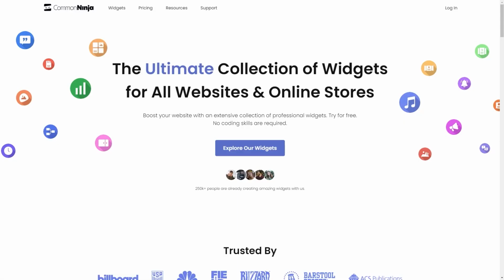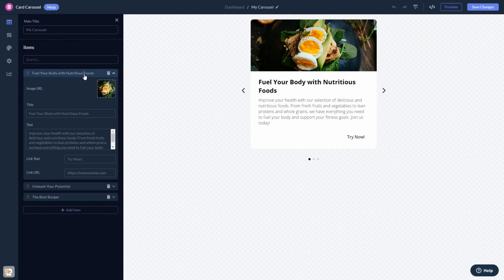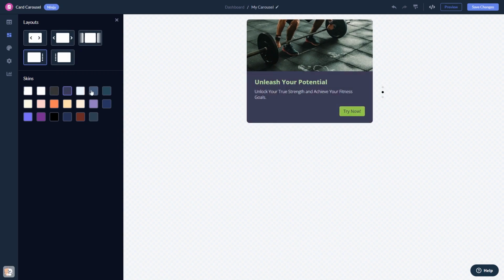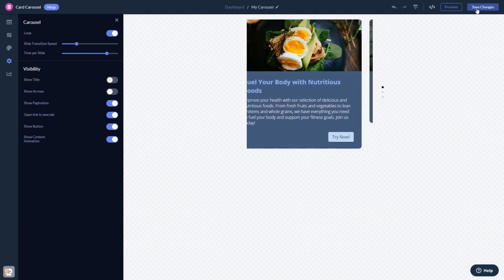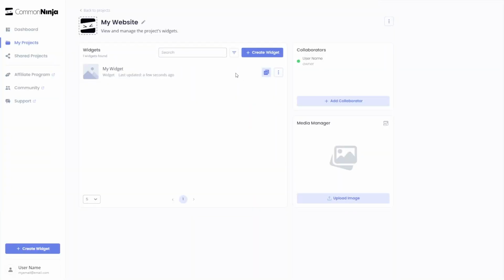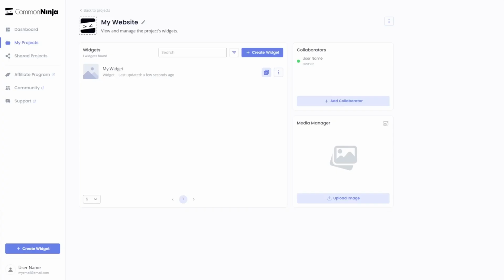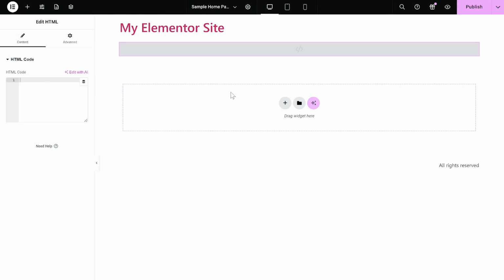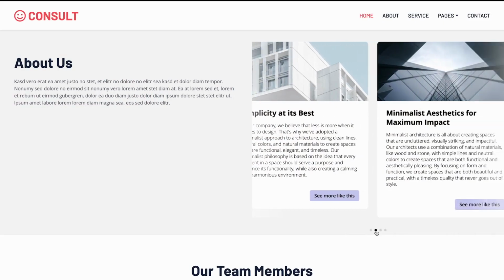How to add a Card Carousel to Elementor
Video Timeline
00:00 About the card carousel widget
00:25 Creating card carousel widget
00:36 Editing the card carousel widget
01:22 Adding the card carousel widget to Elementor

The card carousel widget for Elementor has a wide variety of customizable features, including:
- Card size
- Arrows & pagination
- Slider speed & time per slide
- Multiple layouts